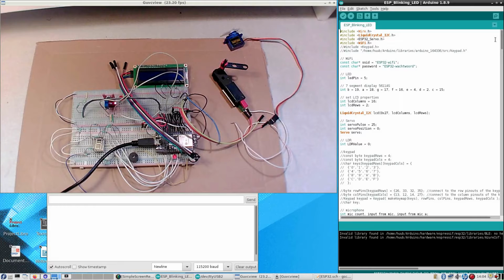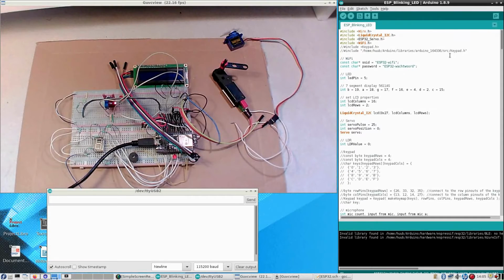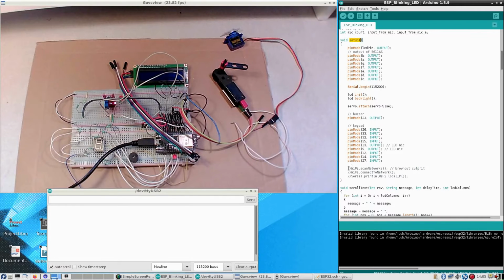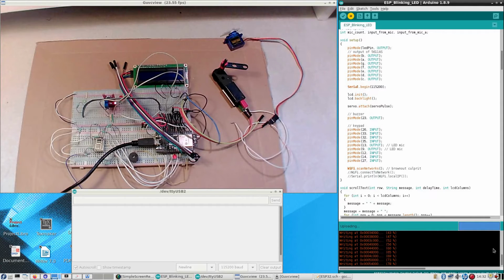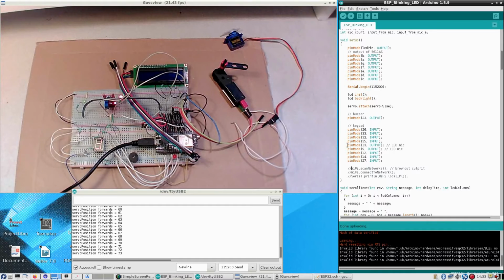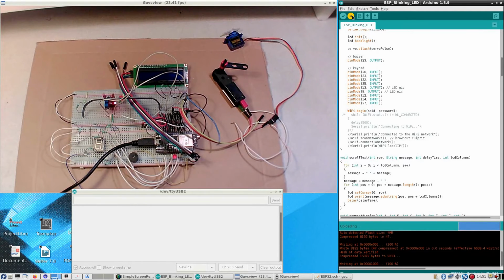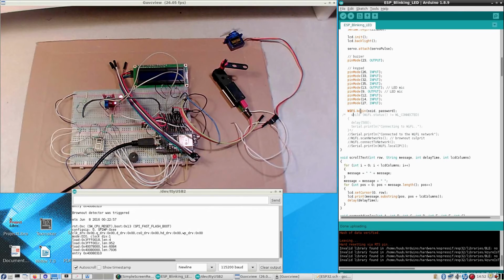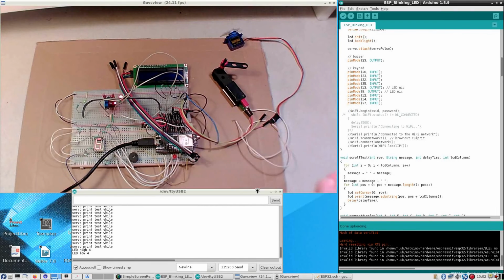ESP32 episode 76 : Intro, WiFi, C, algorithm, connection, oops?, question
for more info and pictures. This video is part of my 27 November 2020 blog.

In the 3rd segment at approx. 6:00, a neighbour started drilling into the wall. Hence the few seconds noise.